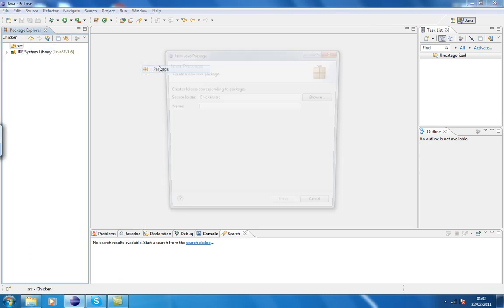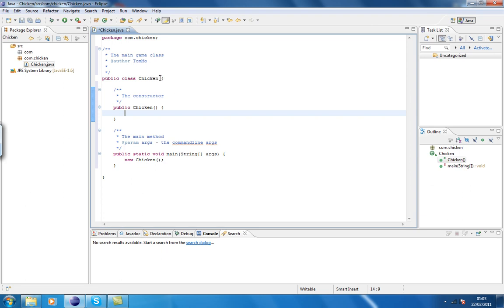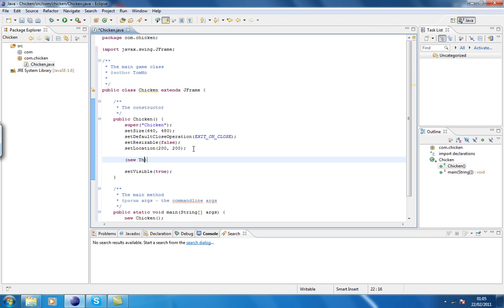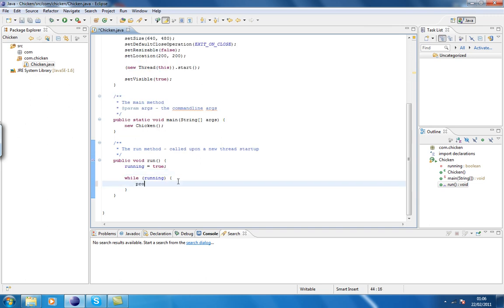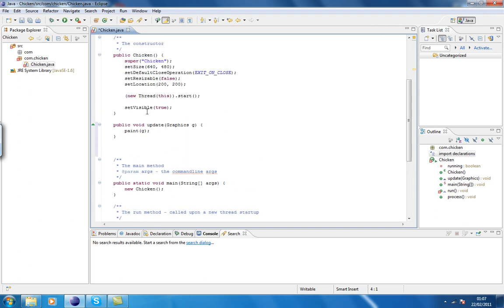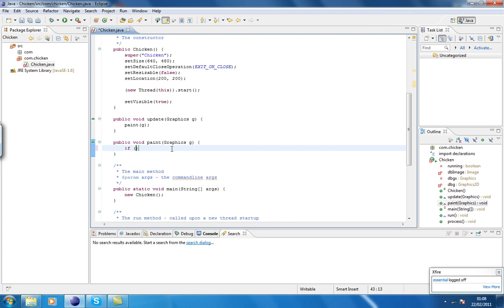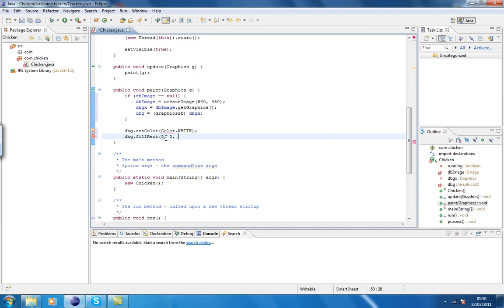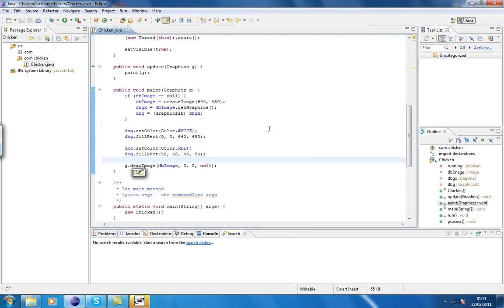Java Game Tutorial 1 - Creating the game frame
This is my first video alongside voice EVER, if you don't like my voice simply alt+f4.
These guides are mainly aimed at java developers which have small experience with java and would like to enter gama development, and i think my game concept is a decent example of an ameteur java game.